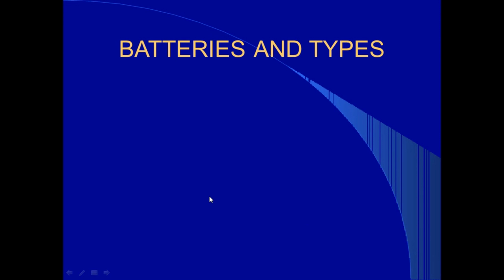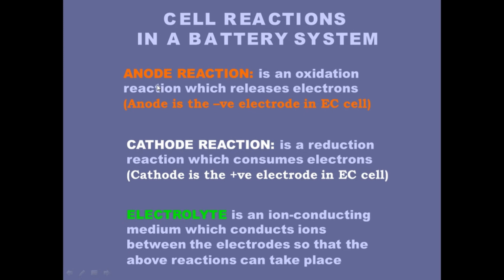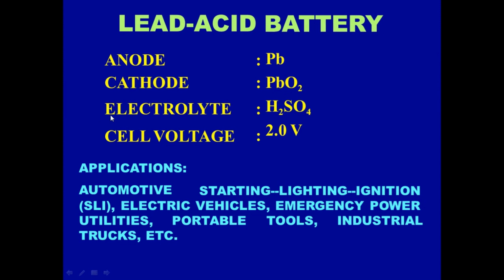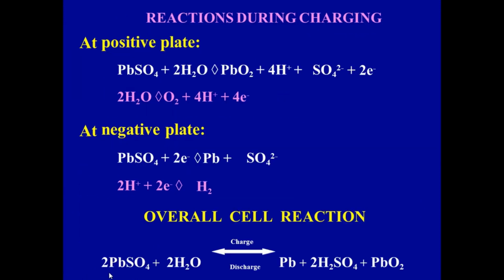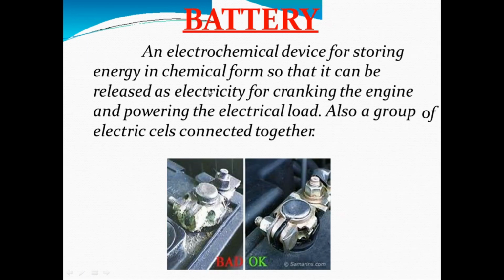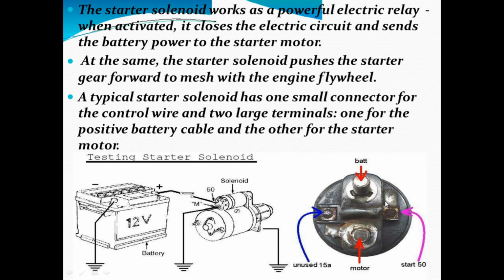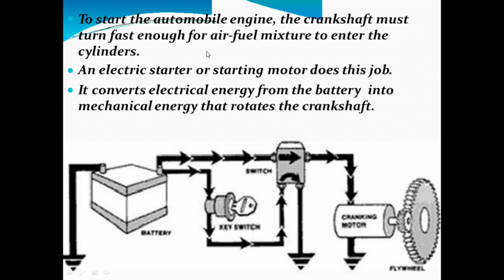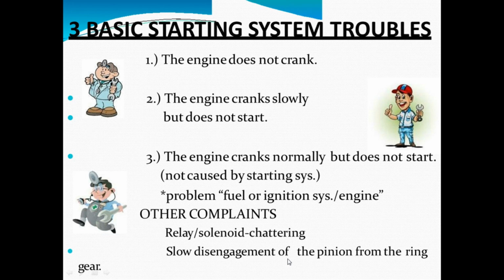Batteries and Types || Automobile Engineering || Bethlahem Institute of Engineering || Prem Kumar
Department - Automobile Engineering
Subject - Automative Electrical and Electronics
Topic - Batteries and Types
Staff Name - Prem Kumar